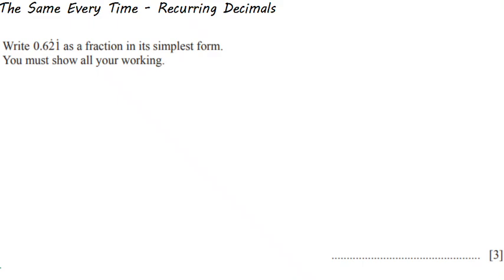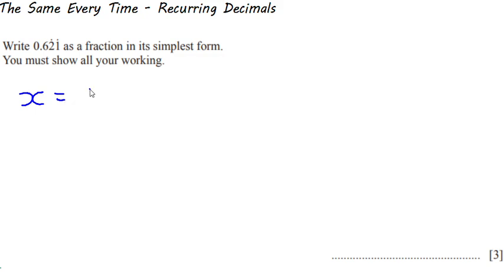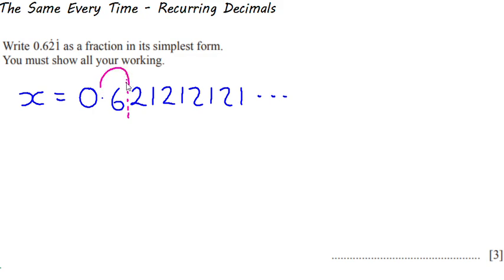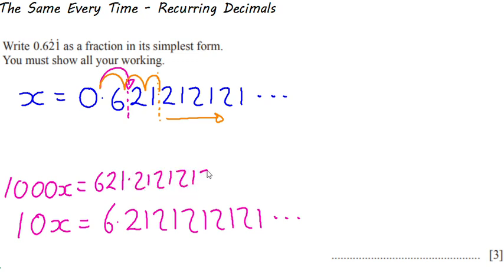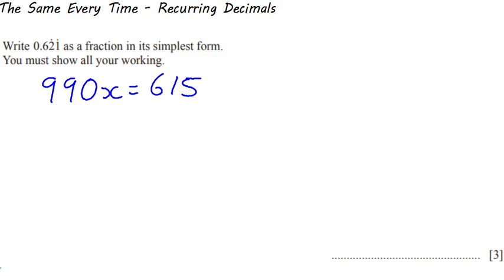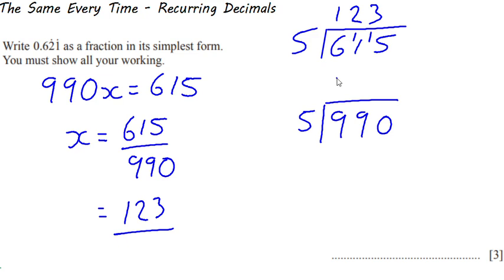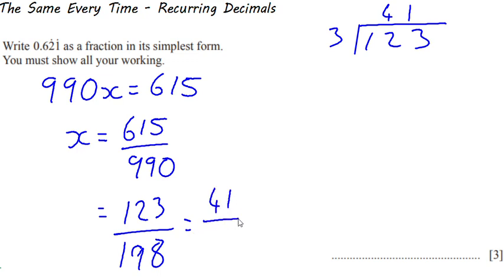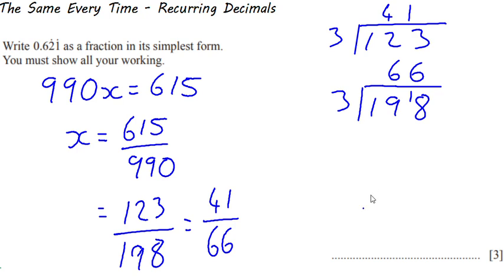The Same Every Time Recurring Decimals Video 4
The Same Every Time - Recurring Decimals. igcse maths gcsemaths gcse igcsemaths decimals recurringdecimals. Learn how to do it. Practise. Get the marks, get into the grades.